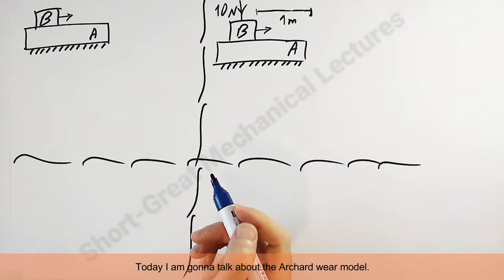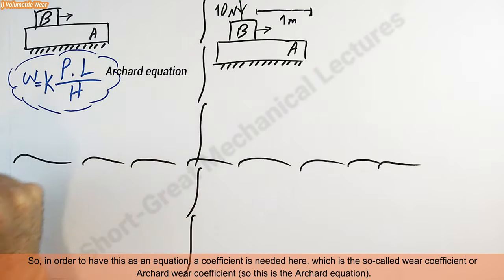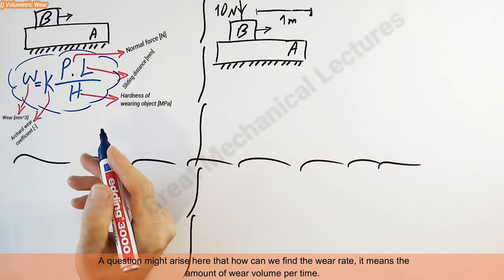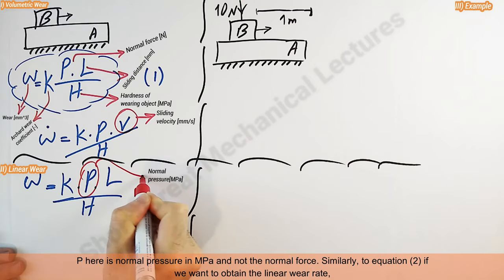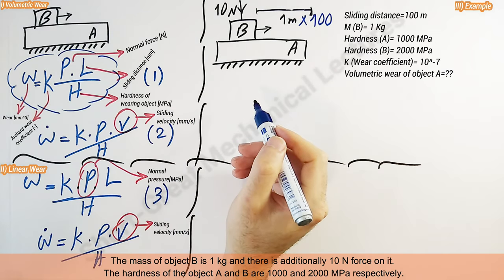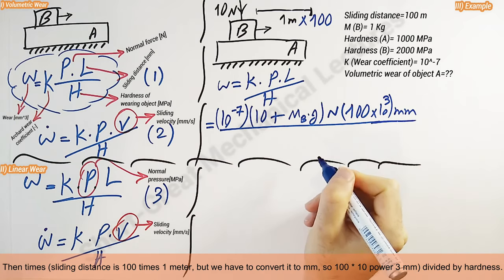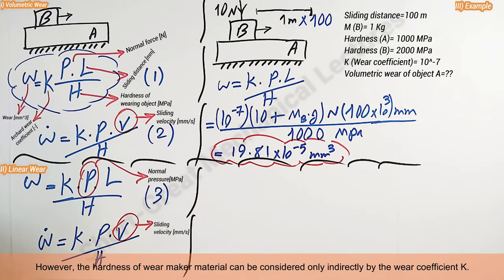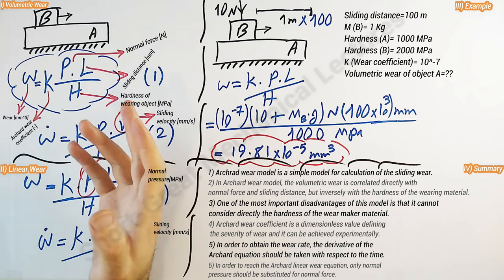Archard Wear Equation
This short video explains the definition of Archard wear equation, which is typically used for calculation of the sliding wear experimentally and numerically in tribology. Volumetric wear, linear wear, linear wear rate.

Timestamps:
00:00 I) Intro & Volumetric wear
03:00 II) Linear wear
04:02 III) Example
06:47 IV) Summary